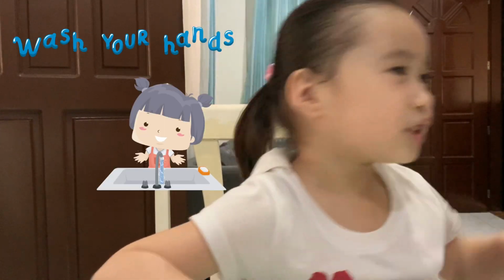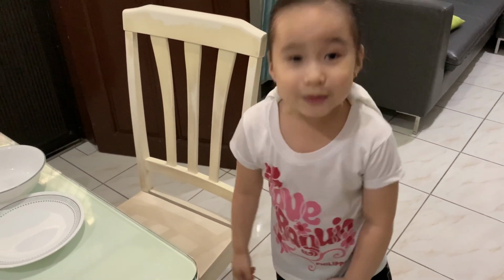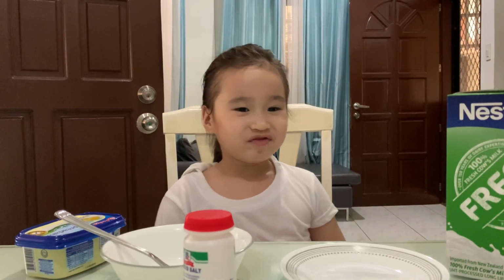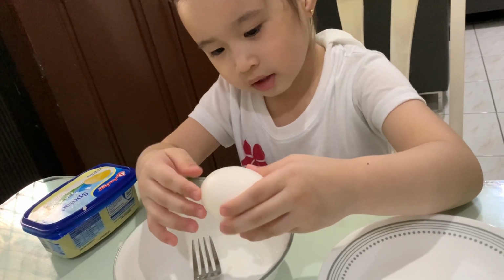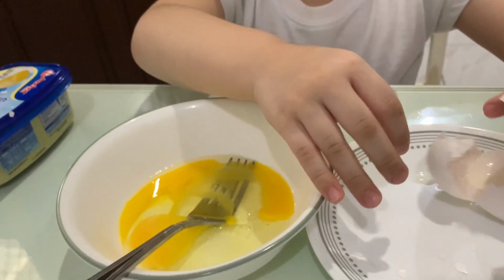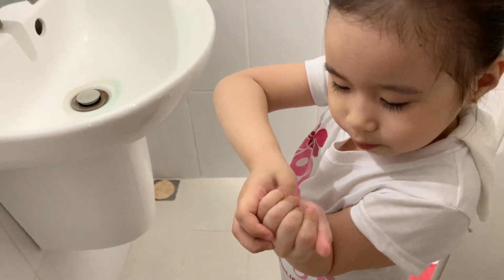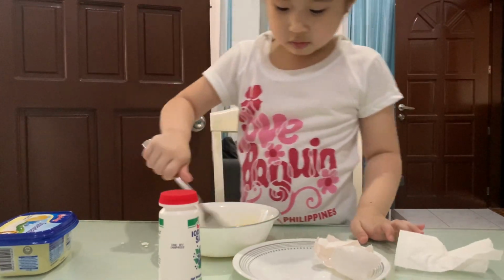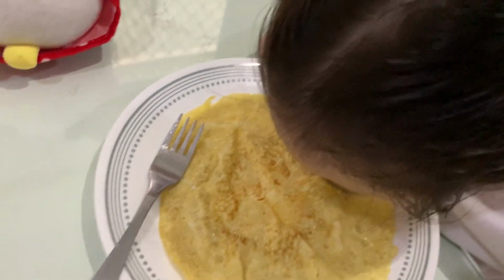TODDLER EGG TUTORIAL| TODDLER FUN STUFF | How a TODDLER prepares & cooks creamiest & yummiest EGGS?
Toddler Egg Tutorial and a toddler fun stuff: This is how a toddler prepares & cooks creamiest & yummiest eggs! 60% cracking of eggs, 30% mixing & beating, 8% cuteness, and 2% of all the ingredients.